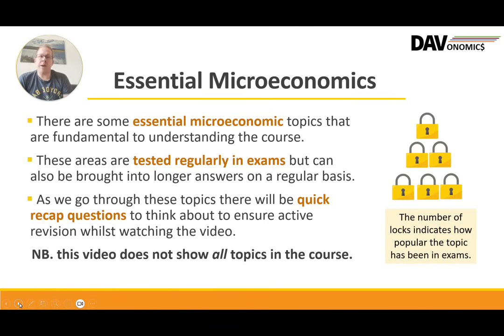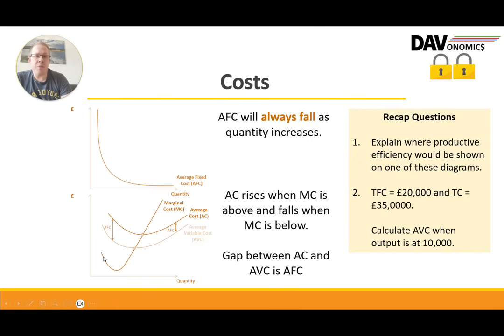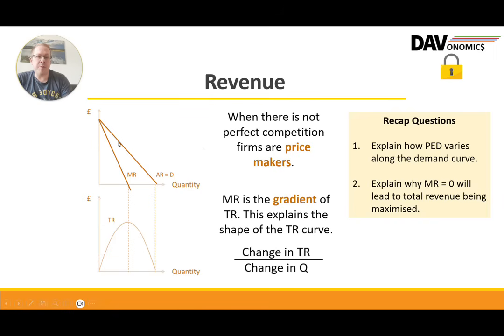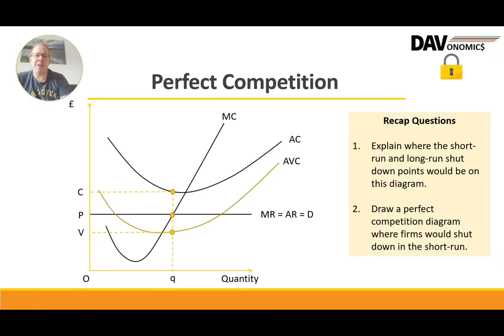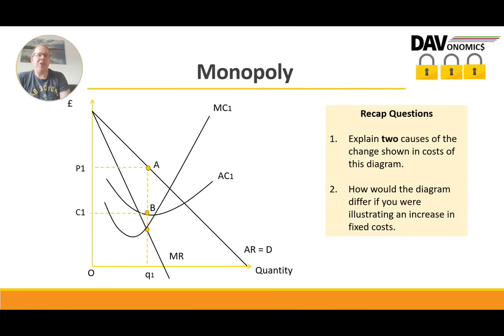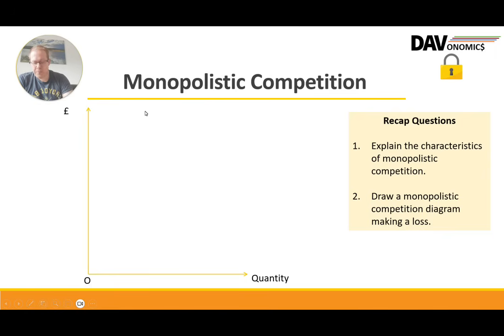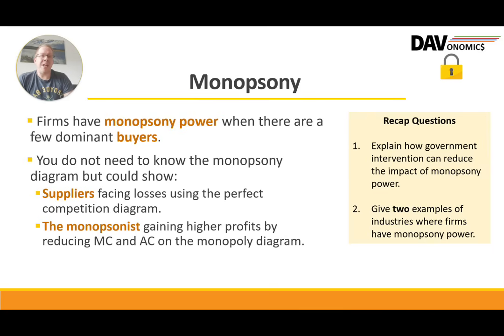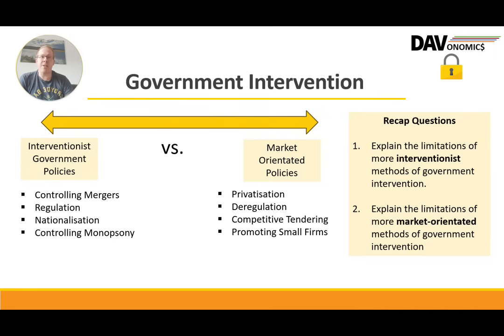Essential Year 13 Microeconomics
A look through the essential topics from Year 13 Microeconomics that are core concepts and regularly tested in examinations.